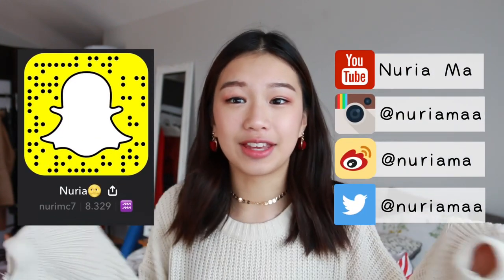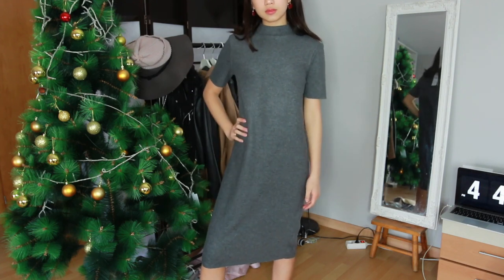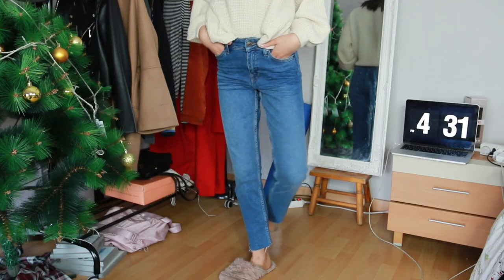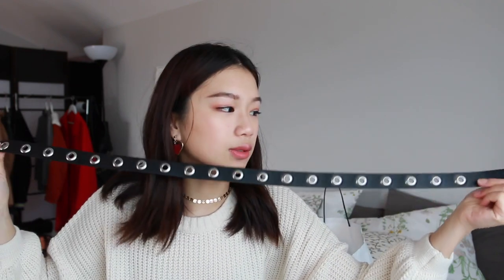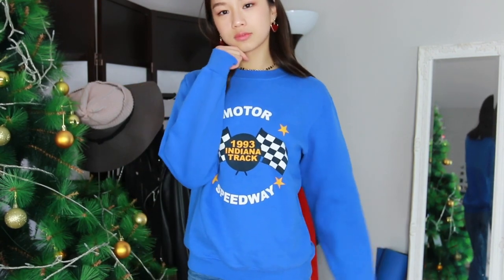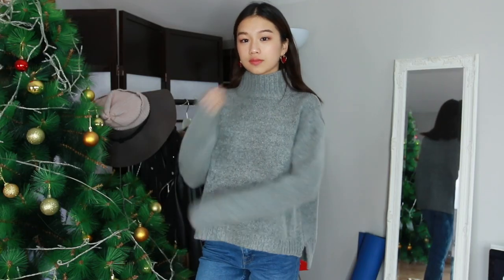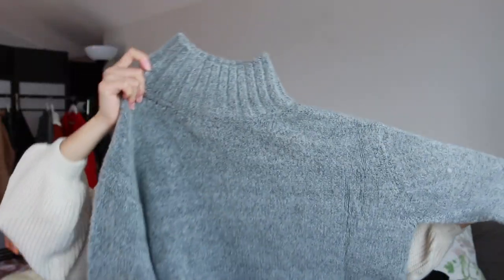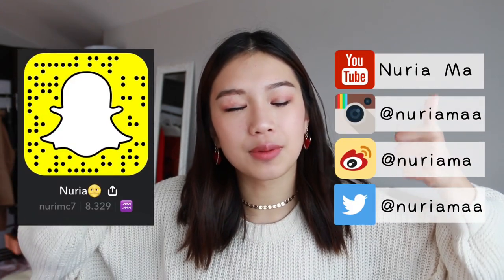TRY-ON WINTER HAUL 2018 | Nuria Ma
Hey guys! I am back with another try on haul, today's is a fall/winter haul :)

✧ FOLLOW ME ✧

✧ PRODUCTS MENTIONED ✧

✧ FAQ ✧

✘ My name is Nuria and I am 15 years old

✘ I am 100% Chinese but living in Spain

✘ I film with the Canon 70D and edit with Final Cut Pro X